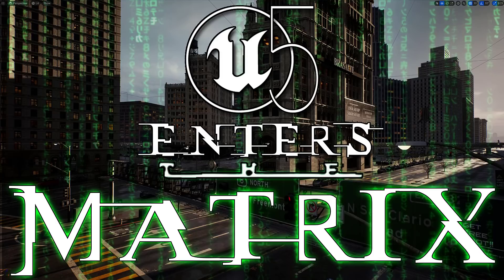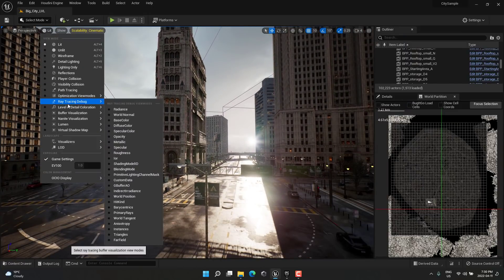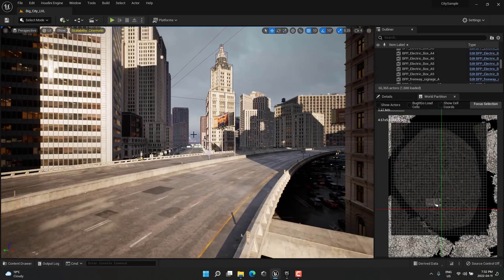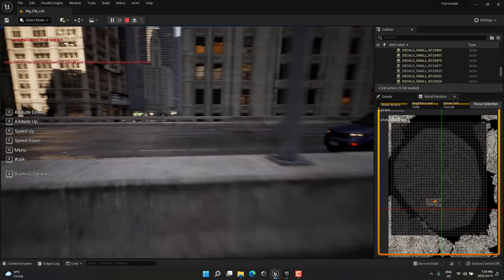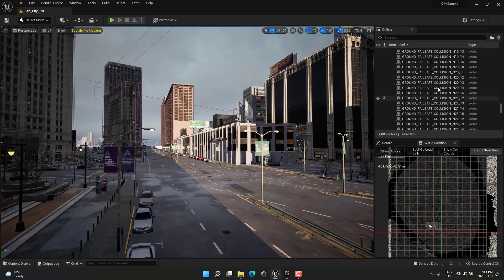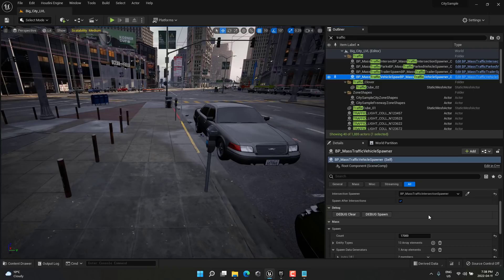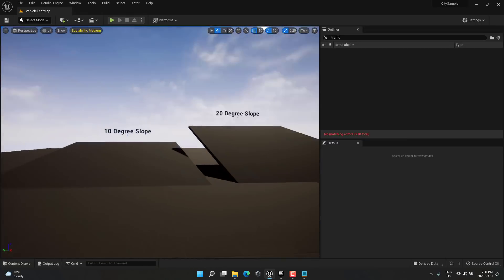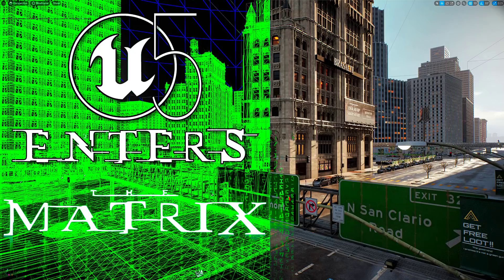Unreal Engine 5 is Amazing! -- Hands-On With The Matrix City Sample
Released last week along side Unreal Engine 5 was the City Scene assets from the Matrix Demo (released for PS5 and Xbox the end of 2021).  This amazing project showcases using UE5 for next generation AAA game development, including new features like Nanite, Lumen and World Partitions.  In this video we show the Matrix City Scene running in Unreal 5.  Additionally we look at how you can tweak performance to run the demo on less powerful machines.

You can also learn how to tweak the requirements of the City Scene demo in this linked article: